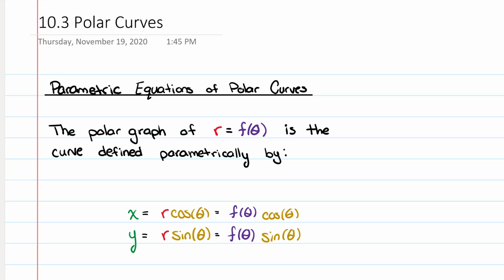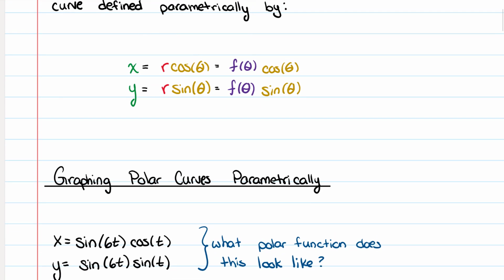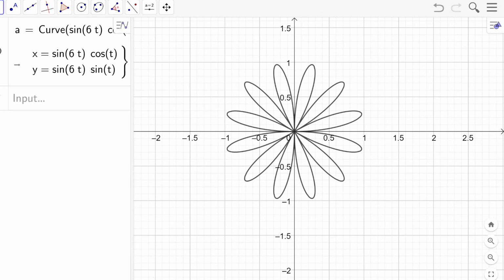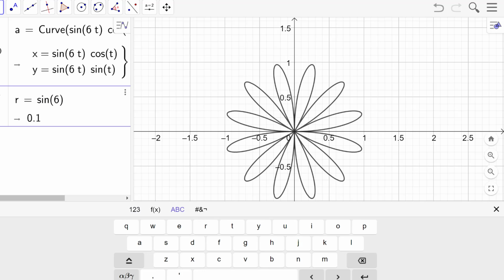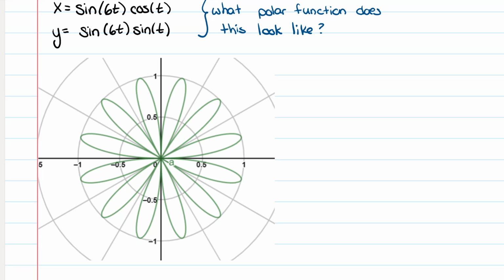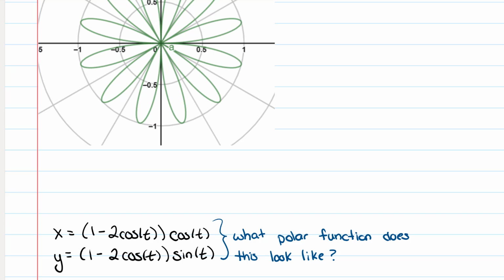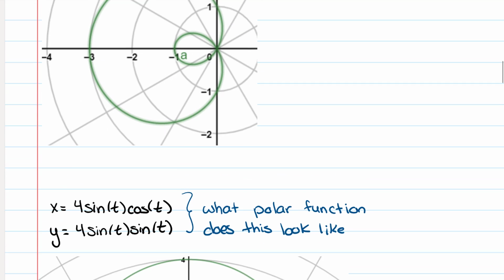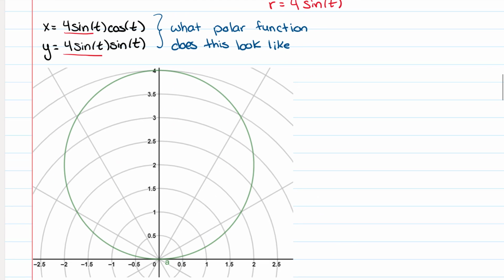10.3 Graphing Polar Functions Parametrically